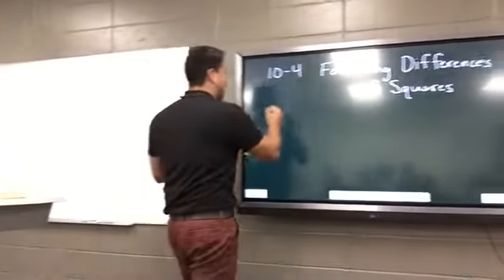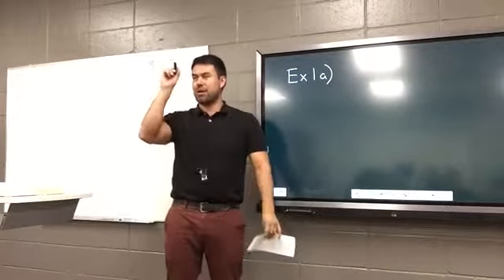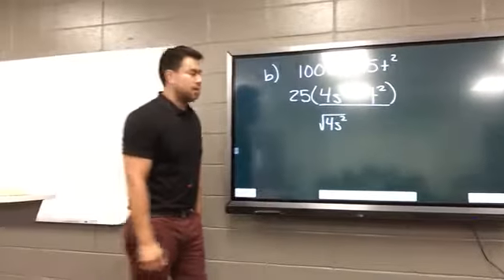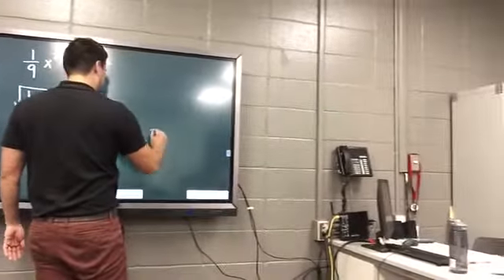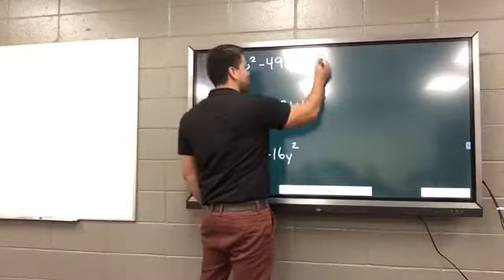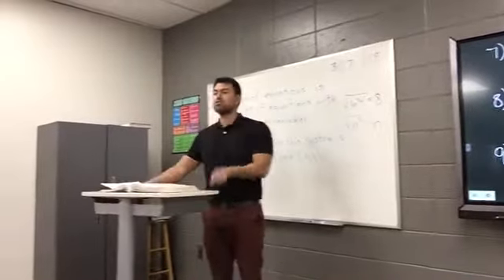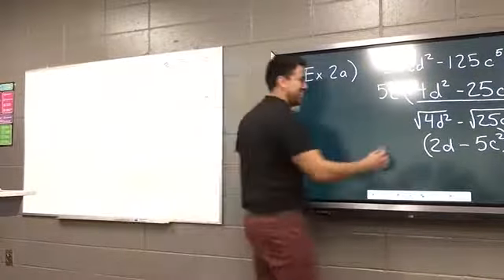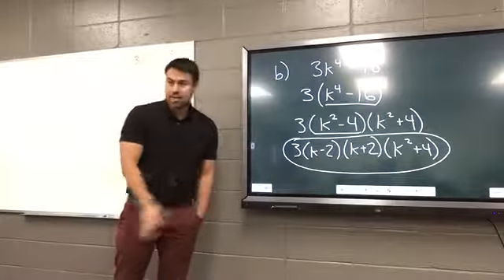Algebra 1 - Factoring Differences of Squares